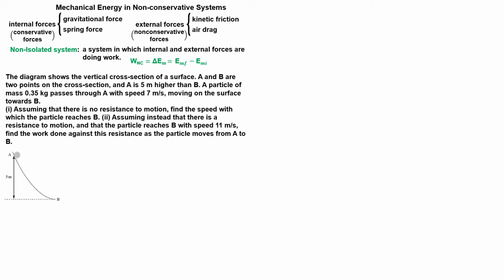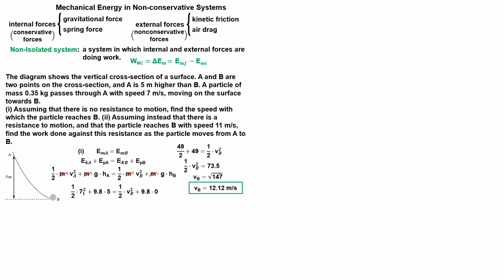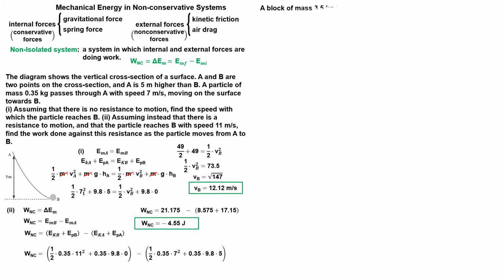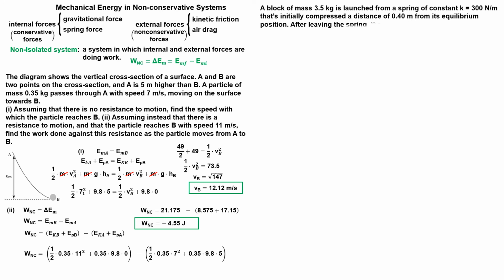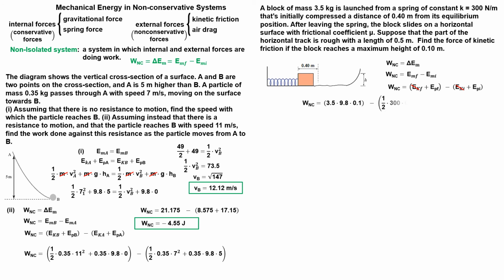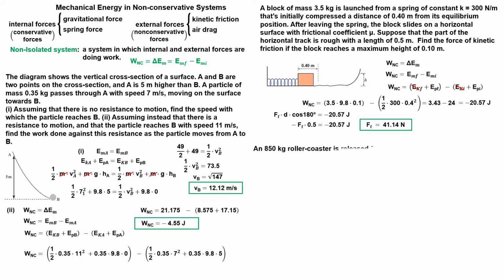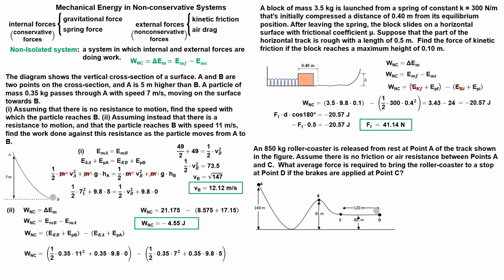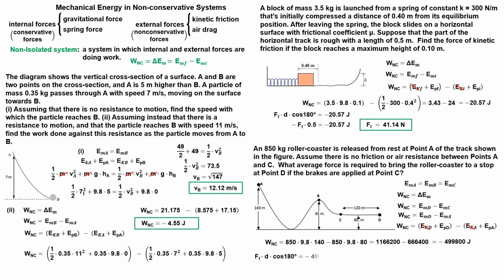Mechanical Energy in Non-Isolated Systems (Physics Explained)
Struggling with mechanical energy problems in non-isolated systems? This video is your complete guide!
In this tutorial, we will break down the crucial concepts you need to know, including:
* The fundamental difference between isolated and non-isolated systems.
* How to apply the principle of conservation of energy to non-isolated systems.
* The role of external forces and non-conservative forces like friction and air resistance.
* Working through examples to help you master these concepts.
Perfect for physics students and anyone preparing for an exam!